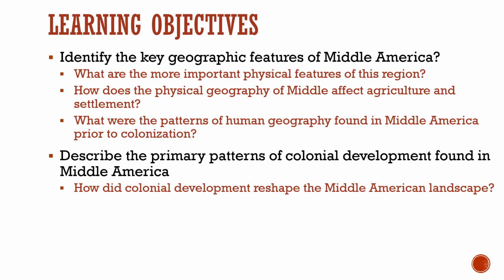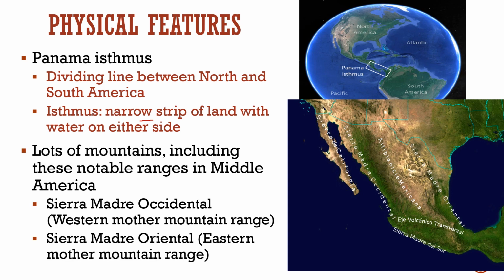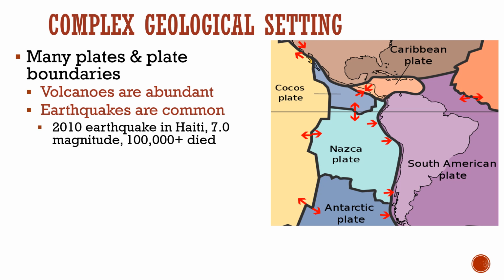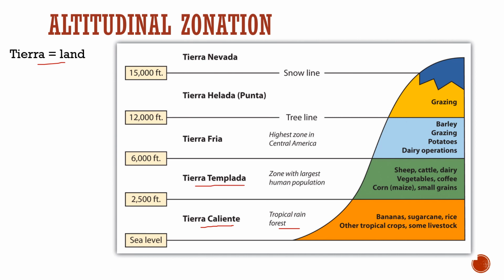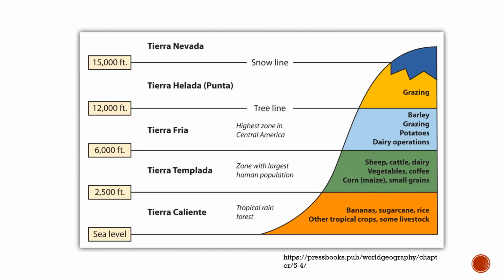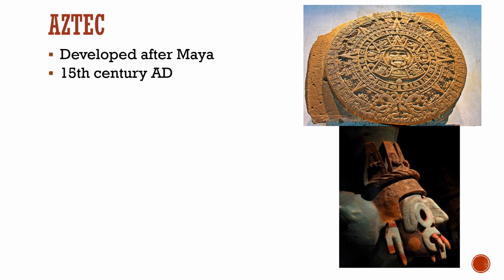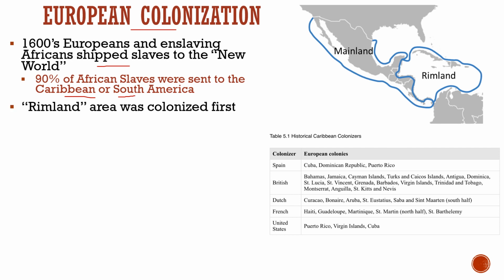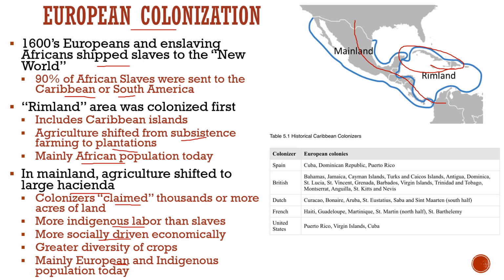Central America Recording